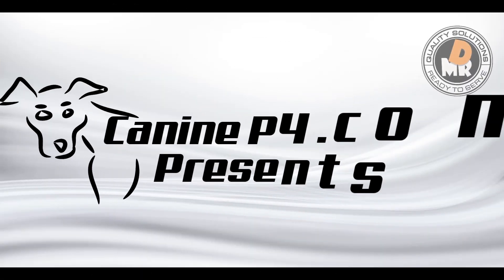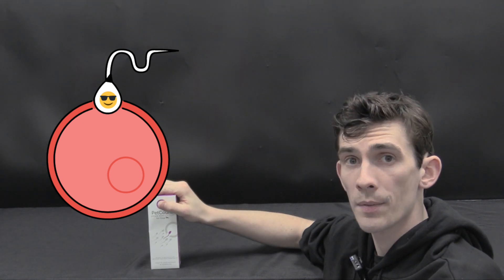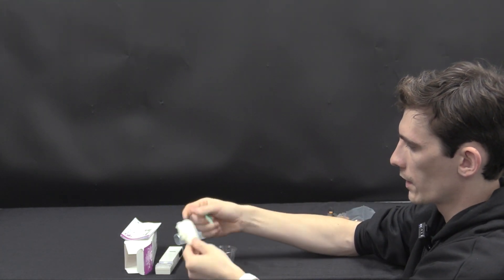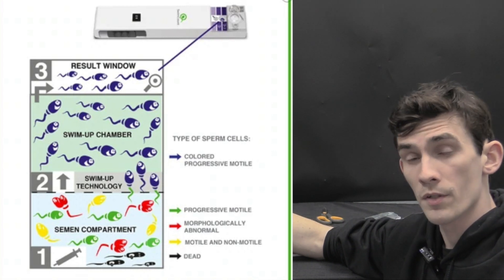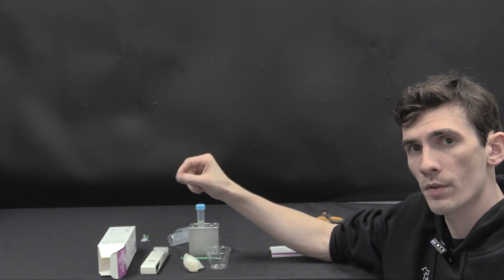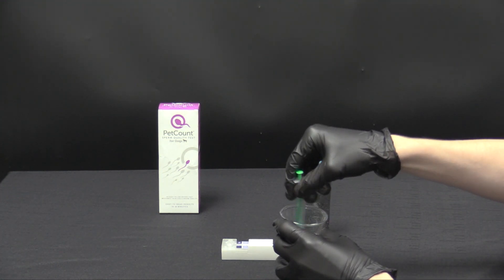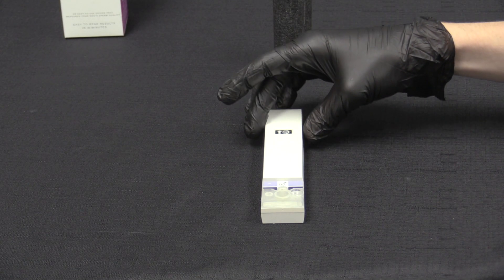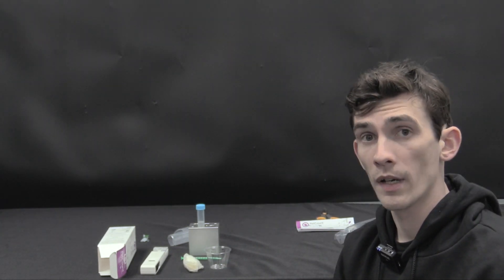Canine Sperm Analysis at HOME! | PetCount Review and Demo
Canine Sperm Analysis for home use! Pet Count Sperm Quality Test is Easy and Fast!

00:00 Intro
0:53 Why should you analyze semen?
2:16 Unboxing
2:58 How does it work?
5:57 Demo
7:54 Conclusion